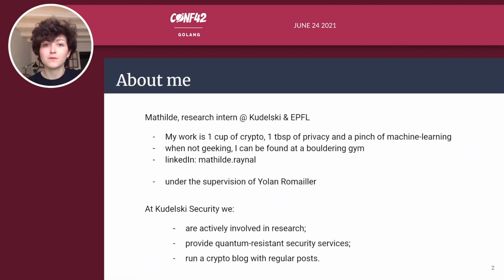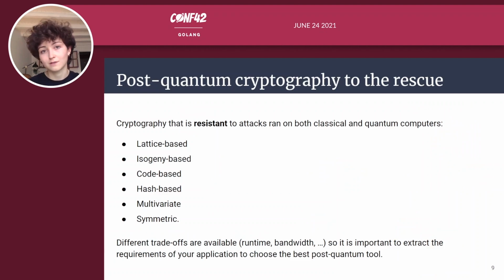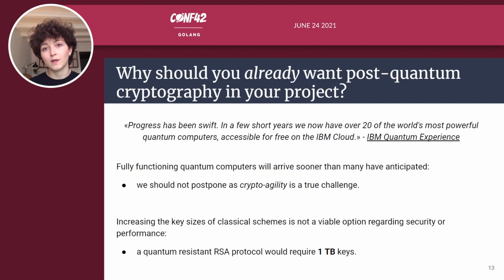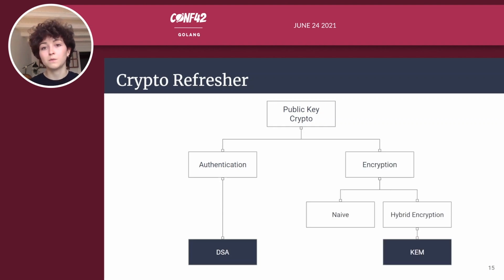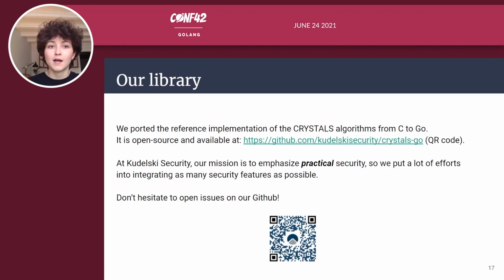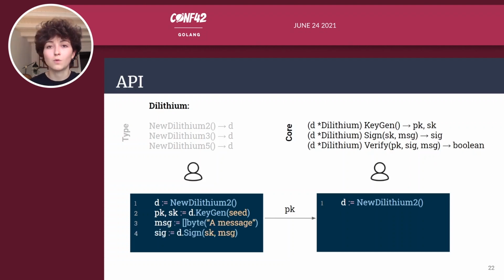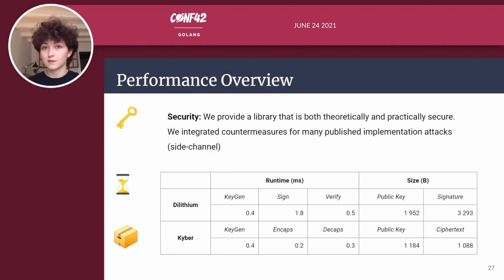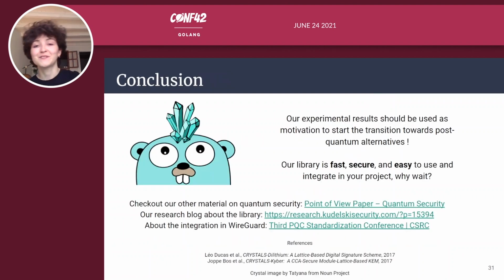Quantum-Resistant Native Go Programs: Taking the Leap | Mathilde Raynal | Conf42 Golang 2021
Mathilde Raynal
Lead Developer @ Kudelski Security

The arrival of Quantum computers threatens the security of cryptography as we know it. To take a step ahead, NIST launched a competition in 2016 to find the best quantum-resistant algorithms. Out of the 105 initial candidate schemes, only 15 were selected as finalists in 2020. The research community has done extensive work on assessing their security and weaknesses, and we are now at a point where we can start using them in practice. Unlike the competition that designated AES as the standard for symmetric encryption, it is expected for multiple schemes to be standardized at the end of this one. Indeed, the wide range of approaches taken by the finalists all come with different advantages and disadvantages that might not be suited for all use-cases.

This presentation motivates the need for post-quantum cryptography, offers an introduction to the various techniques used to build quantum resistant protocols and gives an insight on what to expect in the coming years.

Among the remaining candidates, we selected Kyber and Dilithium - two schemes offering respectively a Key Encapsulation Mechanism and a Signature algorithm- and ported the reference implementations to Go. We deviate from a straightforward code translation in order to preserve the security of the implementation, especially against Side-Channel attacks, and to benefit from Go’s special features to obtain a fast and reliable library. We are open-sourcing the library we developed, and it will be available on Github at the time of the talk. We will go through its API and the way one might use it in their own codebase to obtain quantum resistant protocols.

0:00 Intro
0:25 Talk

Mattermost
Teleport

Envato
Last9.io
Magic
RestorePoint

🤝 Media Partners
AWS
Infosec Conferences
Inside Dev
Manning
Packt